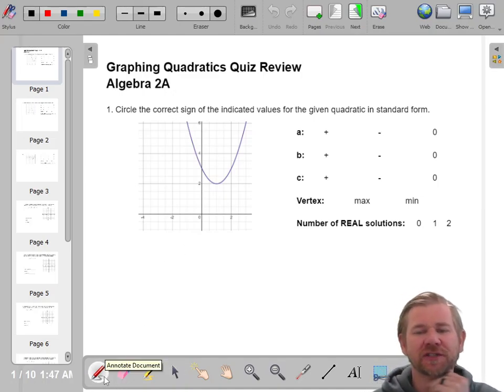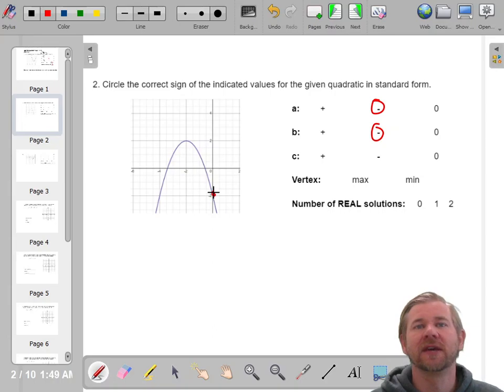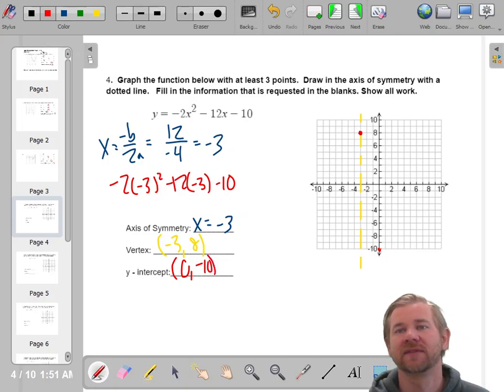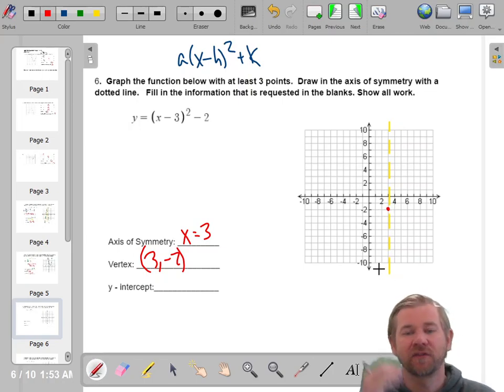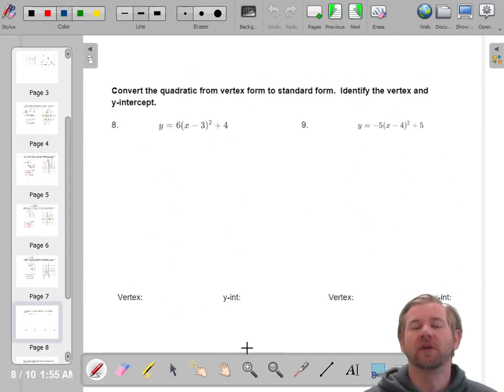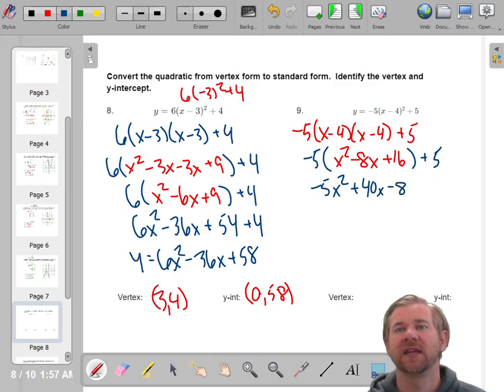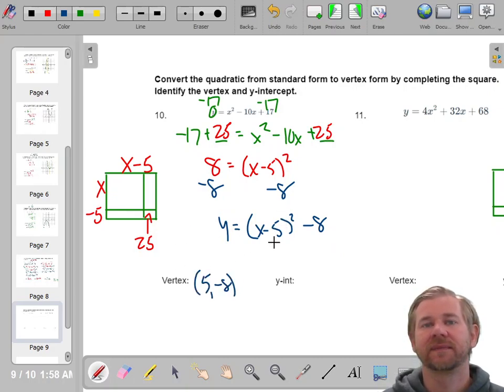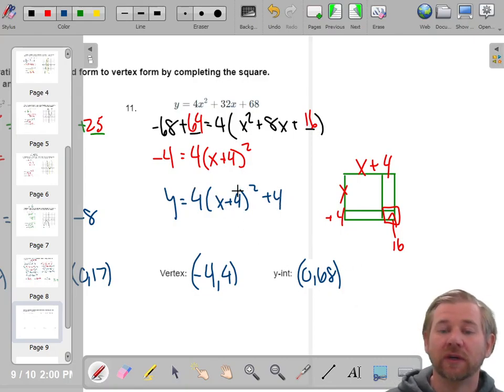Graph Quadratics Quiz Review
0:00 - Standard Form Coefficients
2:26 - Graph in Standard Form
5:00 - Graph in Vertex Form
7:36 - Convert to Standard Form
10:02 - Convert to Vertex Form